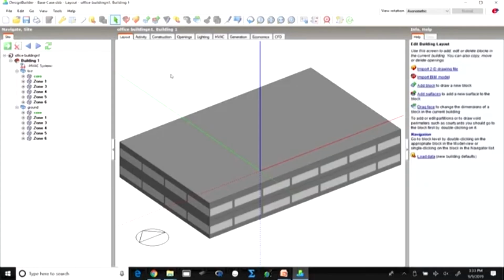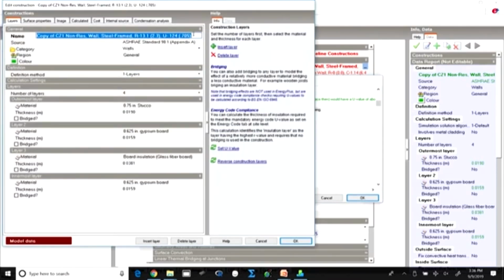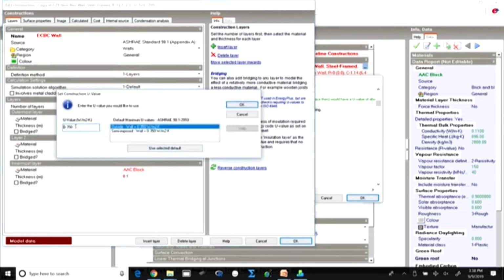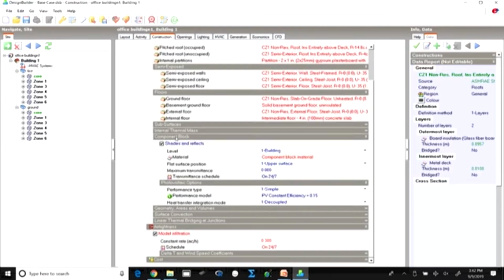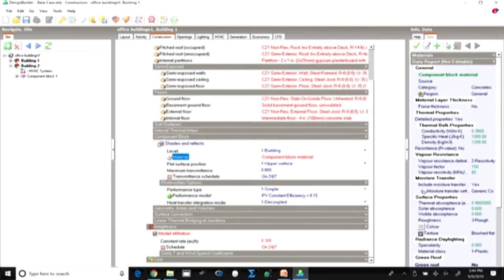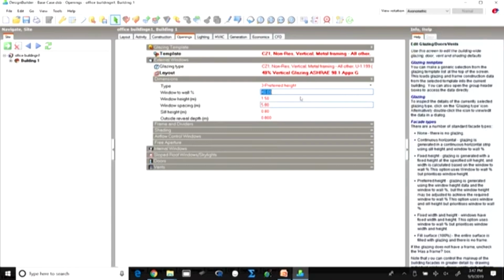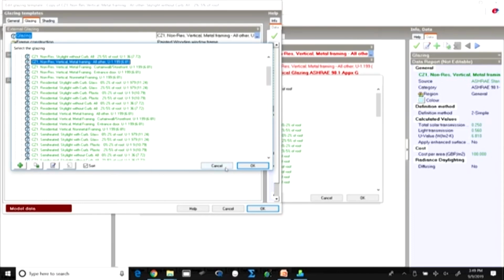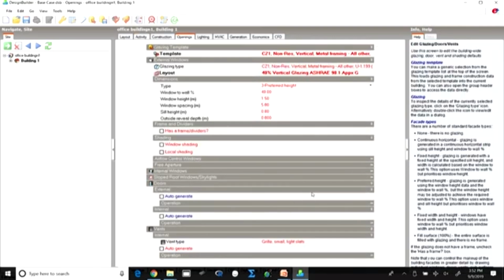Whole Building Performance - III